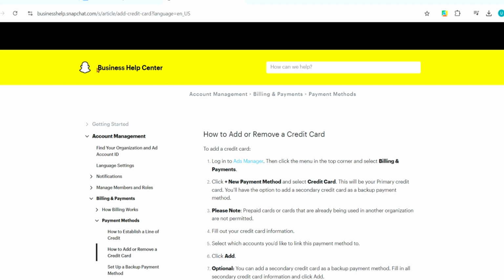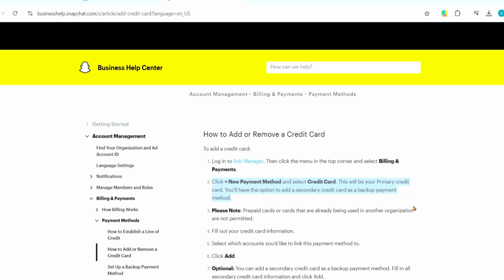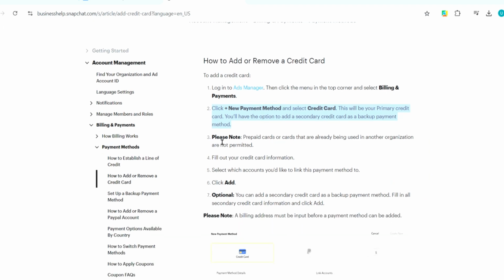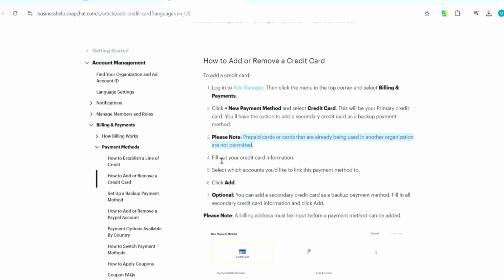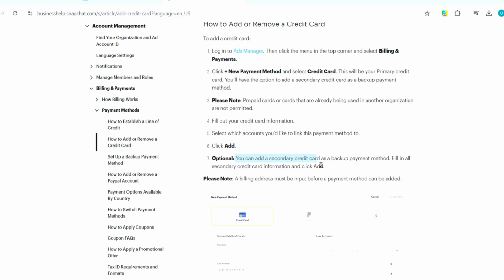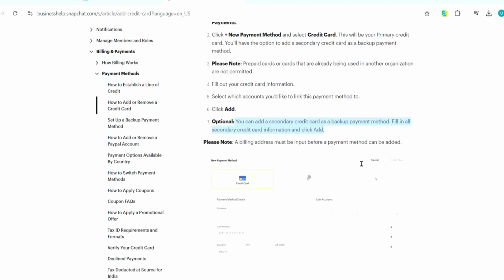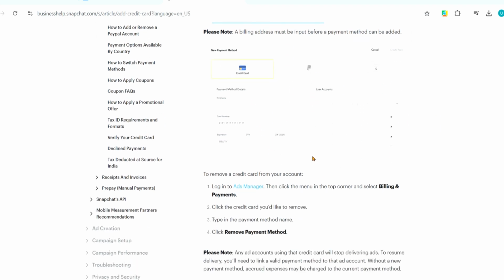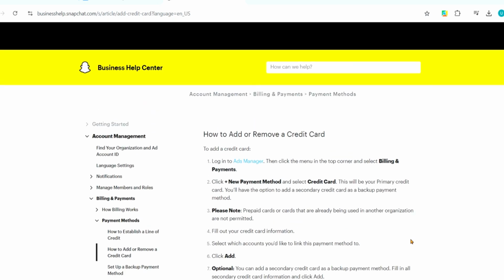How To ADD PAYMENT METHOD On SNAPCHAT ADS 2025!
‎ ‎ Welcome to Rapid Guides! In this video, we’ll walk you through how to add a payment method on Snapchat Ads in 2025. Whether you're a business owner or marketer, setting up a payment method is essential to start running successful ad campaigns on Snapchat.

In this tutorial, you’ll learn:

How to access the Snapchat Ads Manager to manage billing settings.
How to ensure your payment method is verified and ready for use.
Tips for troubleshooting common payment setup issues.
This guide is perfect for advertisers looking to set up Snapchat Ads quickly and effectively to grow their brand and reach more customers.

💡 Questions answered in this video:

How do I add a credit card to Snapchat Ads?
Why is my payment method not being accepted on Snapchat Ads?
How do I update or remove a payment method in Snapchat Ads Manager?
🔍 Keywords for search:
Add payment method on Snapchat Ads, Snapchat Ads billing setup, Snapchat Ads Manager payment, Snapchat advertising guide 2025, setup Snapchat Ads account, Snapchat Ads tutorial, billing and payments Snapchat Ads, Snapchat Ads for businesses, digital marketing tips.